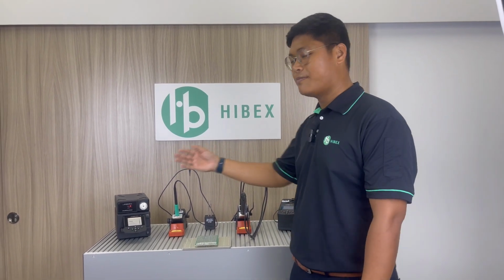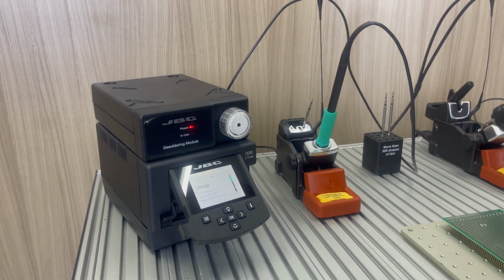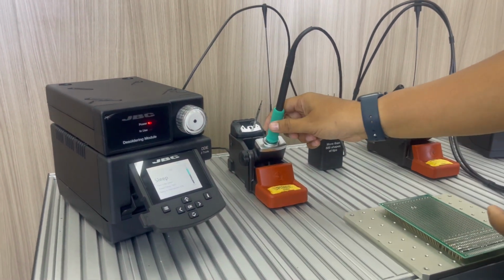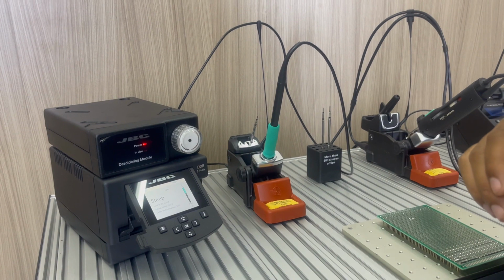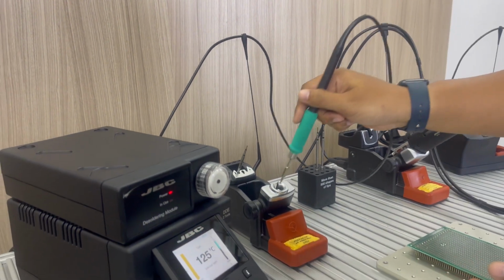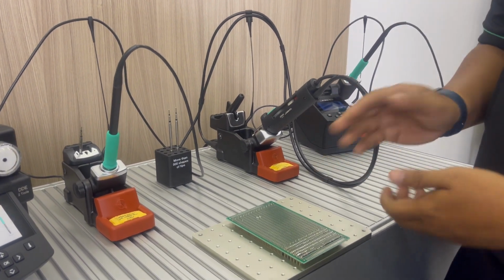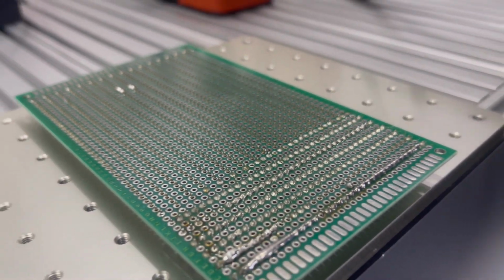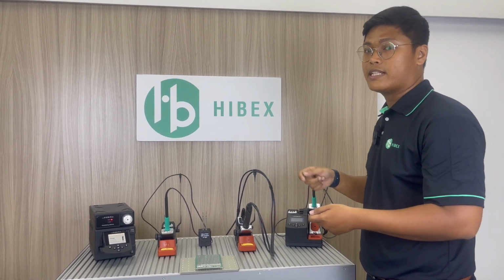JBC soldering tool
Hibex provides all the advantages of the JBC Most Efficient Soldering System in the smallest footprint:

• JBC Intelligent Heat Management provides the best soldering quality and with, Sleep & Hibernation Modes extend tip life till 5 times.

• Complete Tip Cleaning System, with exclusive fast and safe Cartridge Exchanger.

• Connectivity:
- Fume Extractor
- Data Download
- Software Updates
- Traceability